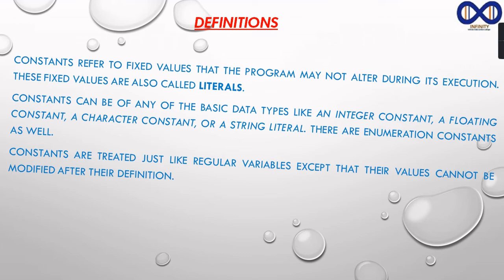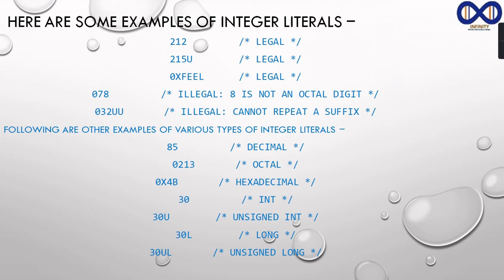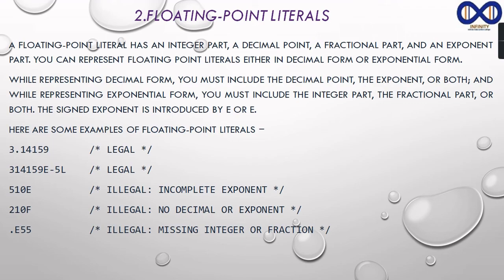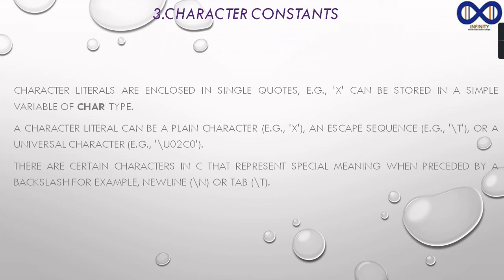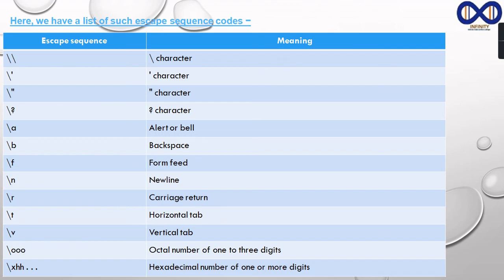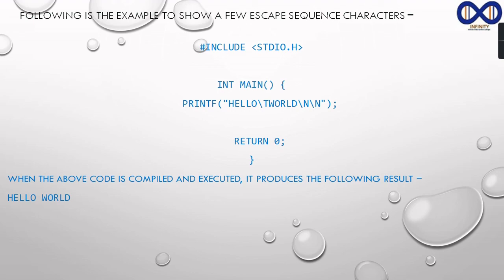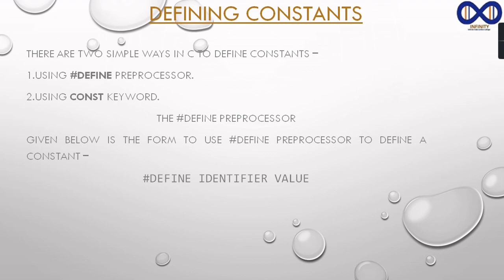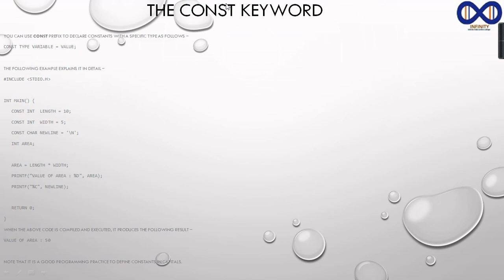constants and literals in c programming 9th videos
so friends here i am explaining step by step for beginners as well as experience holders this is my 9th video of computer programming here i have discussed about constants and literals in c programming INTEGER LITERALS FLOATING-POINT LITERALS Character Constants  String Literals Defining Constants The constant Keyword examples of integer literals list of such escape sequence codes etc. if any one need pdf of this video so mail us or any doubt also can mail us my email id is otherwise write comment your experiences about this video and once again who have not subscribe my channel so please subscribe my channel follow us on Facebook